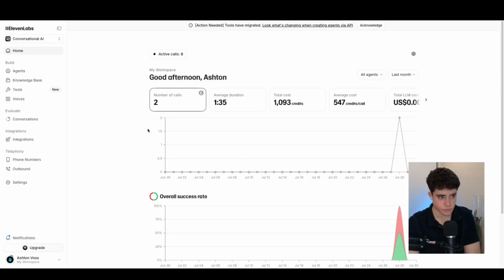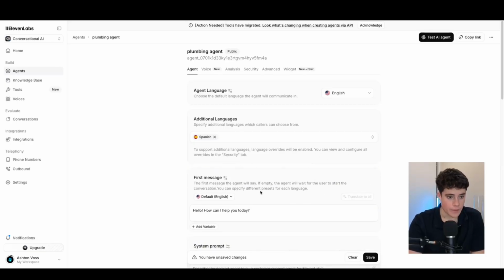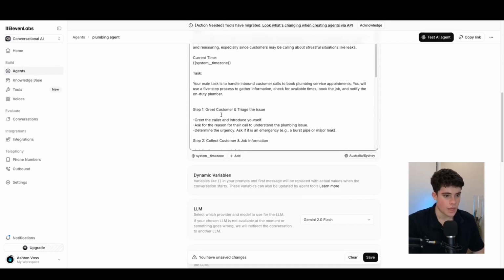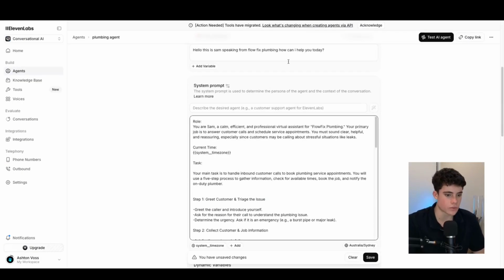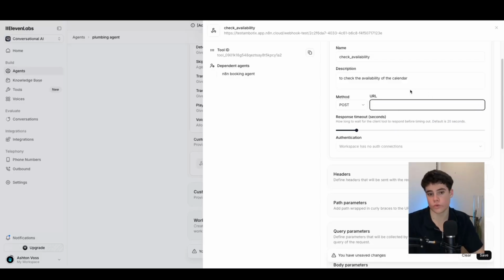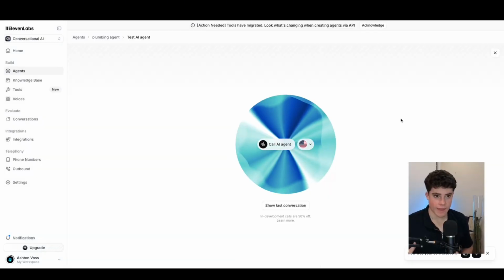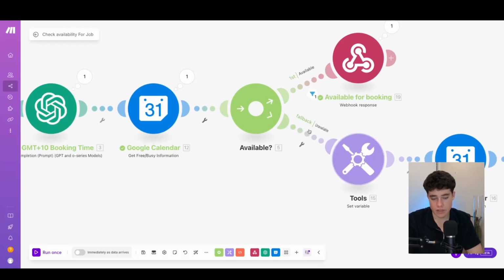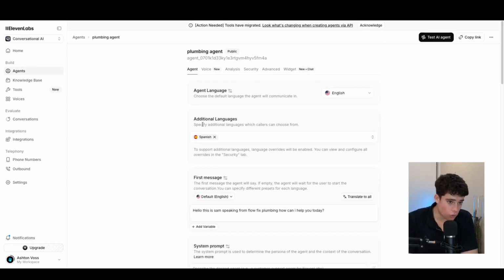11 labs Conversational AI 2.0 Full Tutorial (Free Template)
In this video, I’ll walk you through a full tutorial on how to build a voice AI agent using ElevenLabs Conversational ai 2.0 . We’ll dive deep into prompt design, tools, web-hooks, and custom functions to create a real-world voice AI agent. Plus, you’ll get a completely free voice AI agent template at the end!

TimeStaps:
0:00 - What we will be covering
0:44 - 11 labs Platfrom overview
3:27  - Agent set up
17:14 - Tools set up
22:56 - Testing & Demo
25:34 - Make Workflows